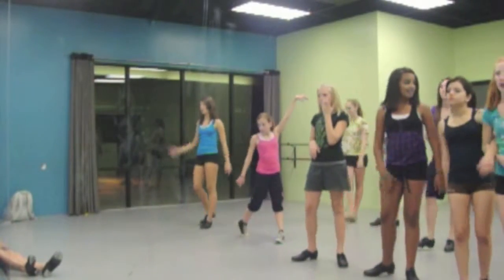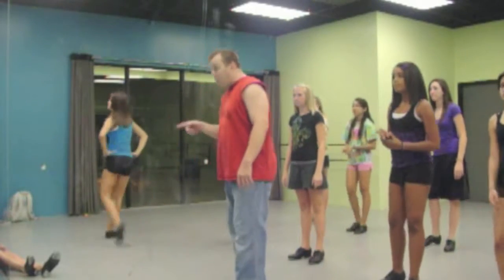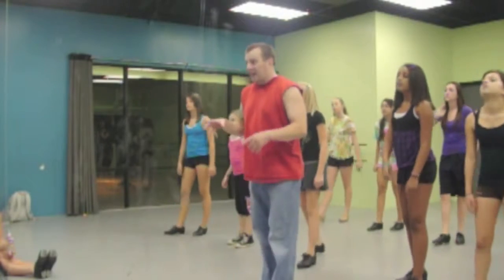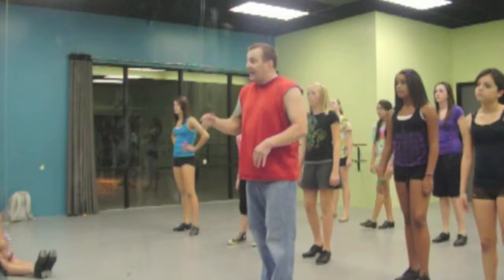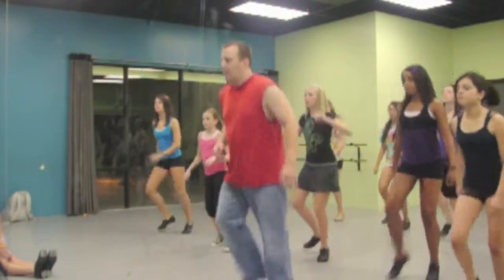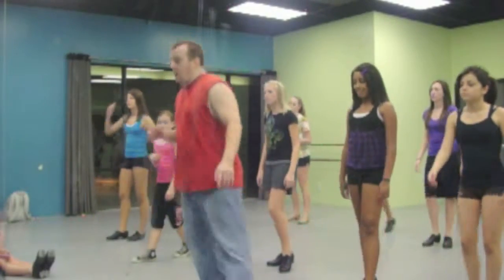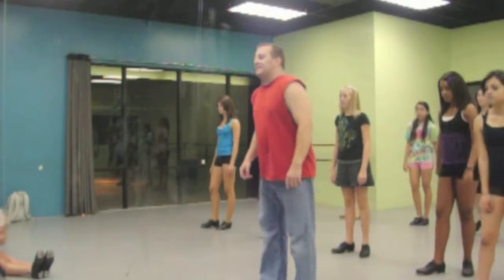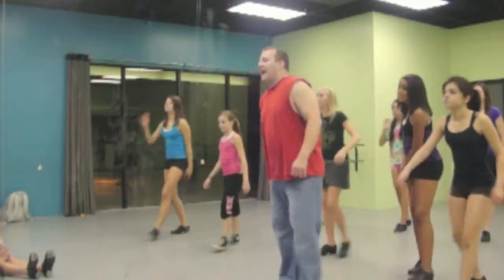Intermediate Syncopated Time Step